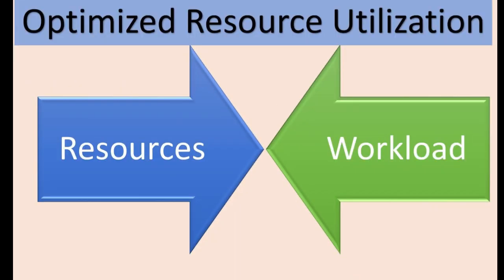SAP Parallel Processing